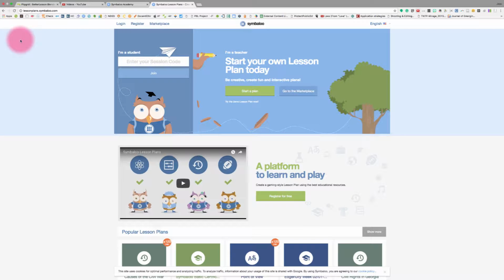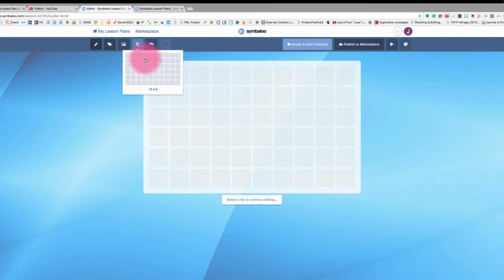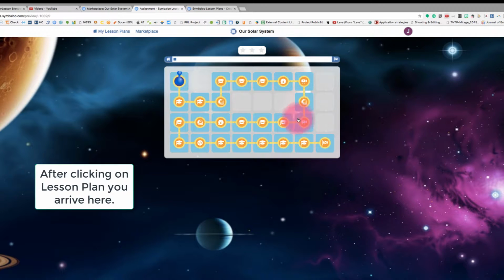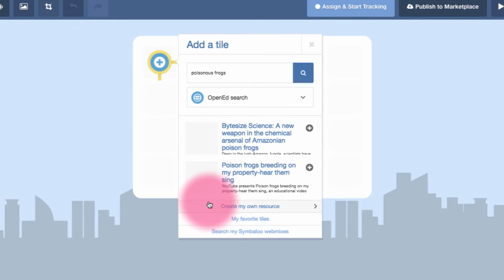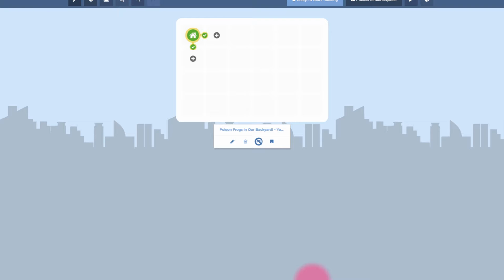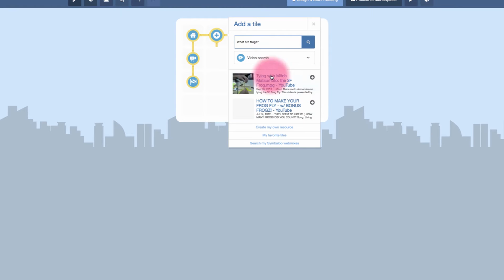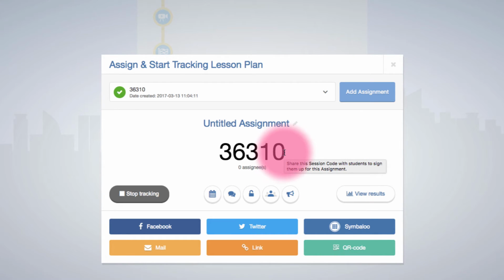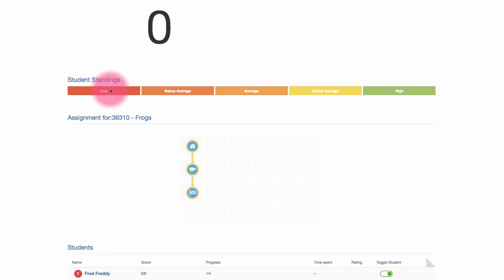Symbaloo Lesson Plans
This video shows you how to use Symbaloo Lesson Plans to create adaptive learning pathways for students.